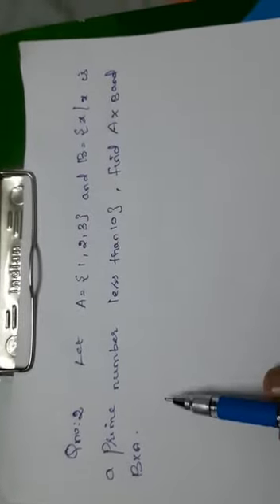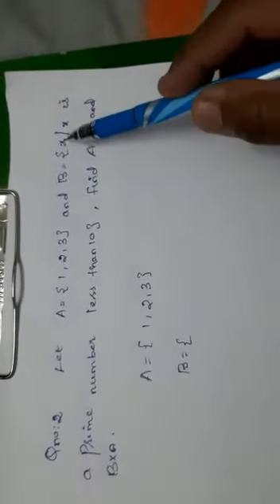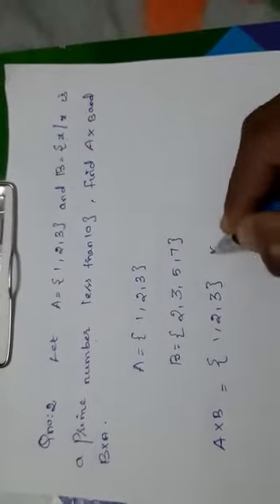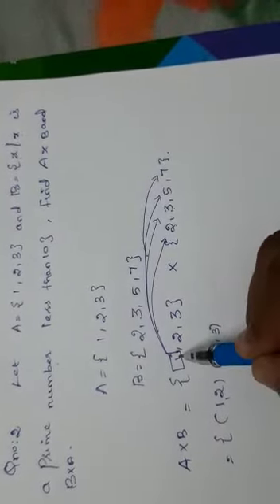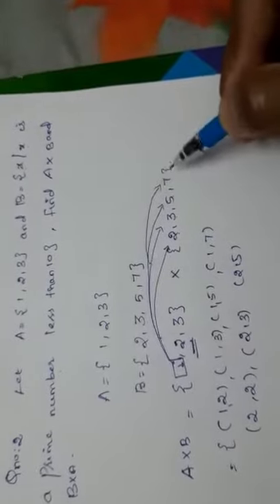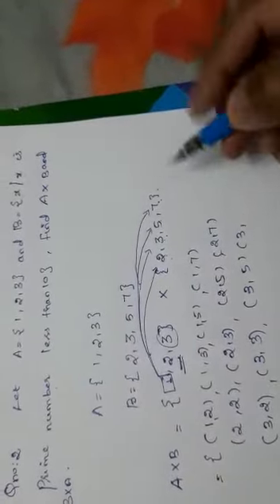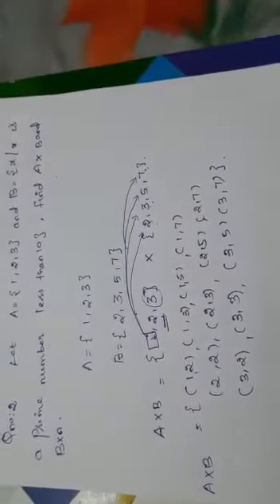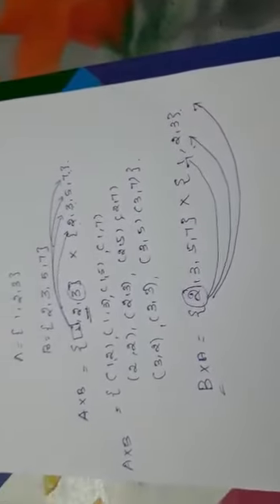Relations and functions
Ex 1.2 2nd sum